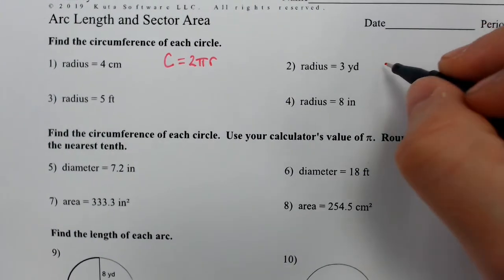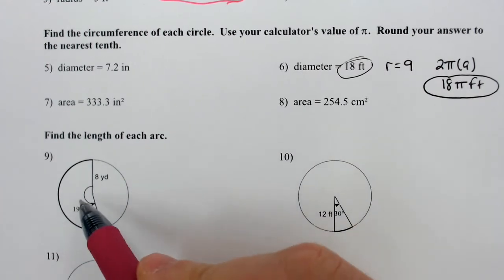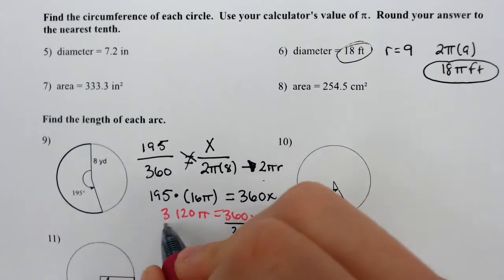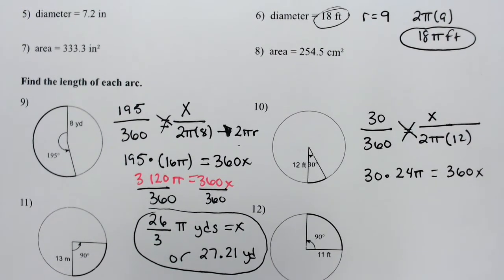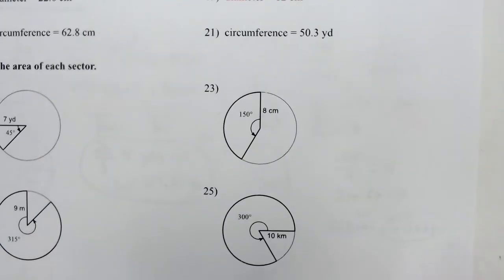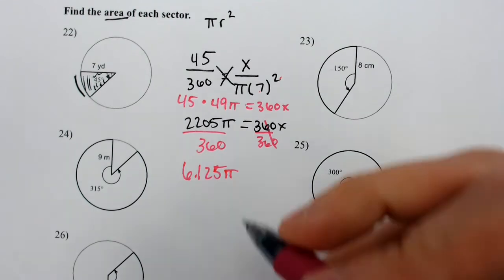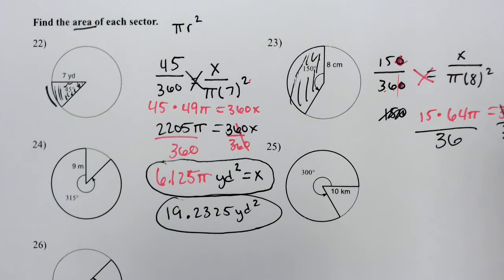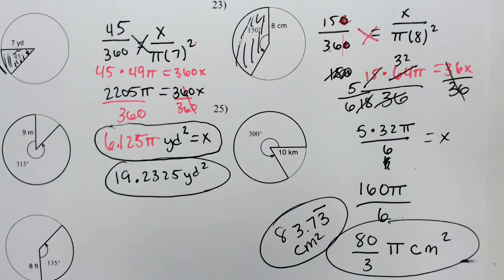Area of Sector and Arc Length of Circles